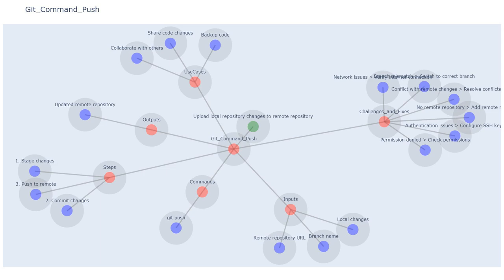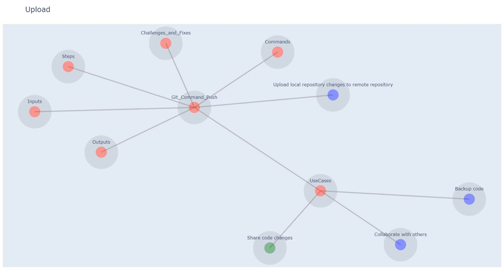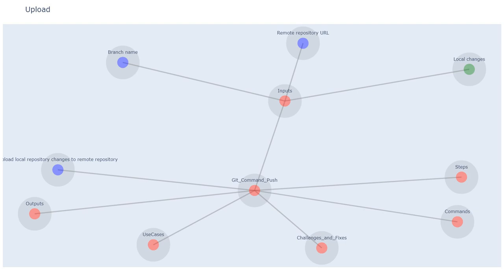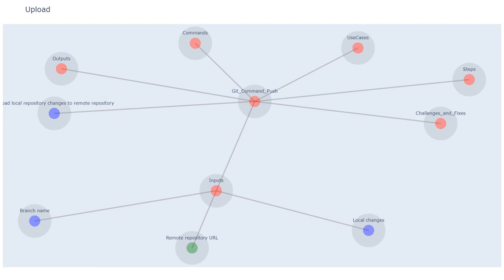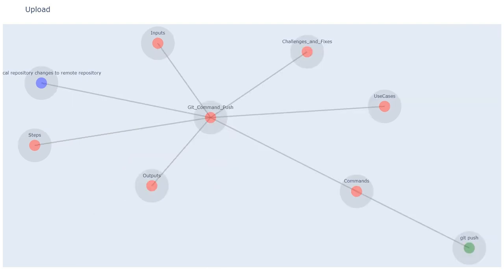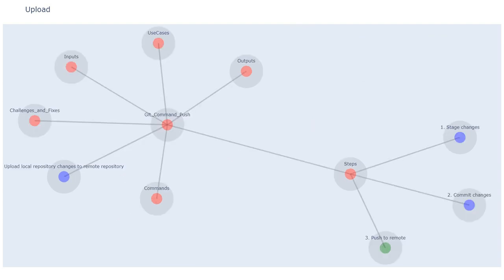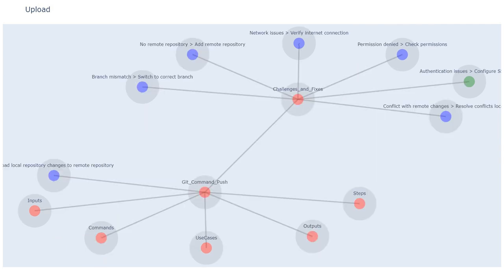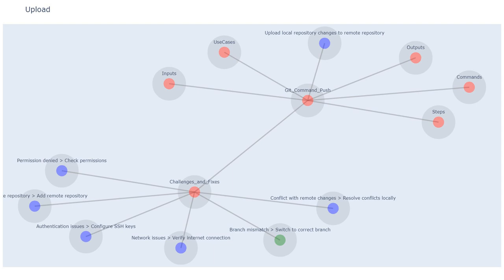Git Command Push